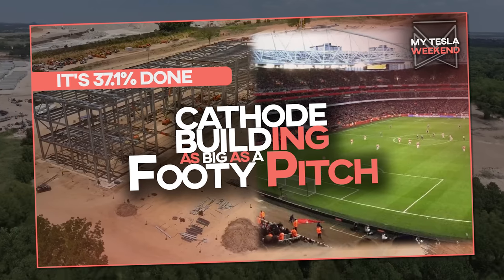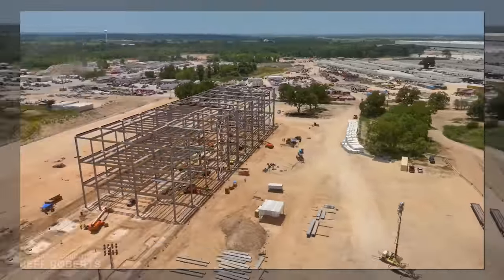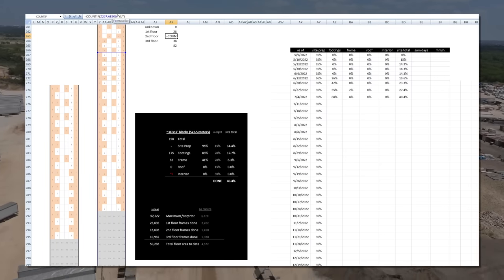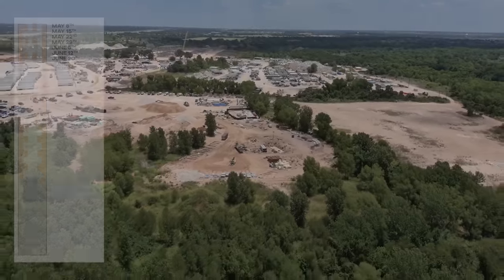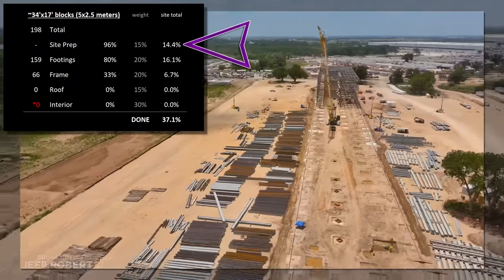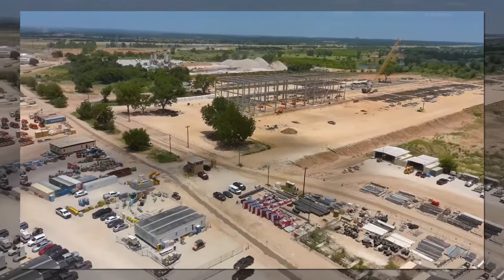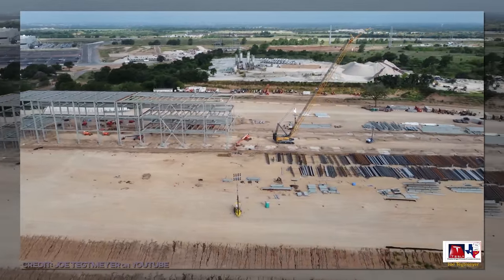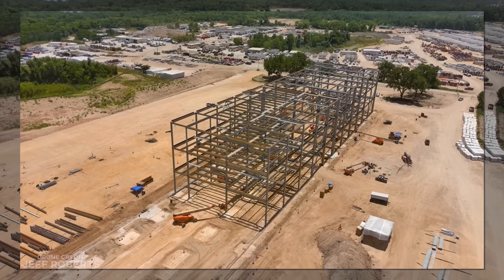Giga Texas cathode building is 37% done & it’s as big a soccer pitch… or five 99-cent stores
Yes really, when you factor in the extensive site prep needed on which to build a factory, this monumentally huge mini-structure is already over 1/3rd done.

for early access, bonus content, and an exclusive look at my 11-Year production tracker & estimates.

The steel erected has grown almost as much as it did in all previous weeks combined, thanks in part to a large single-story vault area.

The sitemap had to be reworked completely based on emerging details about the sizes of each of its individual elements. Ideally we could just use relatively uniform squares like we did for the main Giga Texas building, but there are areas that had higher density of footings, and other areas where the spans across the narrow direction of the building vary, presumably depending on what they intend to install in each section, and the very specific weight ratings needed for each.

I then went back through and re-coded the blocks to account for how many floors each one is comprised of, and we get some fun new numbers to look at. It’s a lot of work, but this is the sort of spreadsheet I want to see, so I feel like it’s what you guys deserve to get.

So let’s take a look at the new and improved site map and go through it, as we always do, a week, a b’ week and roll it back to the beginning to see how it’s changed over lo’ these scant few weeks.

The orange indicates a poured footing, with the uncolored Fs indicating one that we believe will not be required.

Gray indicates a frame is in place, with SA, SB, and SC indicating 1, 2, and 3 floors respectively. The footprint doesn’t always match exactly each week because this was launched with only the information available from the sky, so it’s important to revise it as necessary as the weeks go by.

This was still current as of the beginning of the edit for this video. Mad thanks to Joe Tegtmeyer for allowing use of his fantastic footage, check him out for factory deep dives of a different variety from these.

Here’s the progress broken down by category. The site prep is at 96% done, though it’s likely at 100%. This won’t update until the framing covers the entire site.

The footings show as 80% done, though they’re likely between 90-95% complete.With no footing work underway, this number will continue to climb as steel is erected over each area.

The steel is the first area of 100% confidence, since eyeballs are sufficient to confirm this. The 0% for roof and interior completion are also at 100% confidence, and I trust you’ll agree.

So let’s take a gander at the floor count tracker where we now see a maximum footprint of 114ksf (10.6ksm), which may need to be revised downward in coming weeks. If this number is correct we’re looking at 38ksf (3.5ksm) on the first floor, bigger than an average Best Buy location. 24ksf on the 2nd floor (2.2ksm), roughly the size of an average Michael’s Craft store. And 18.5ksf (1,700sm) on the 3rd floor, roughly the size of a La-Z-Boy retail outlet.

Add them all up for 81ksf (7,500sm) and it’s bigger than a football pitch (international, not American,) though it would be significantly easier to hold a match if it was all on a single floor, preferably without a few dozen steel columns placed at uneven intervals throughout. I can’t find a good source to confirm that for sure, but let me know in the comments if it would present some challenges to the overall play of the game.

There remains a non-zero chance that steel work can be completed in the next four weeks, which would put the interior on pace to be operational by the end of January. Tracking that deadline with math would be tricky at this point, but if it’s something you want to see me take a stab at, let me know and I’ll see what numbers we come up with.

A quick note of thanks to those of you who followed my Q2 production estimates. I got within 0.37% marking the 2nd time out of 6 attempts I’ve been the most accurate of the non-Wall Street prognosticators, and the 5th time I’ve beat the Wall Street consensus.I only saw one channel that claimed to be closer, but he didn’t predict a number, but rather a range of numbers, and Tesla’s production fell outside his lower bound. That’s a miss, my friend. He’s pretty good with the numbers, but he’s far better with the marketing.

So that’s it. Almost a 10% jump from last week in the overall site total with another likely jump next week. Do you think they can move that quickly? Will this building begin producing cathodes before the battery building in Berlin begins producing 4680s at volume?